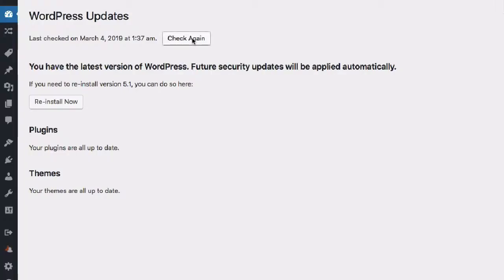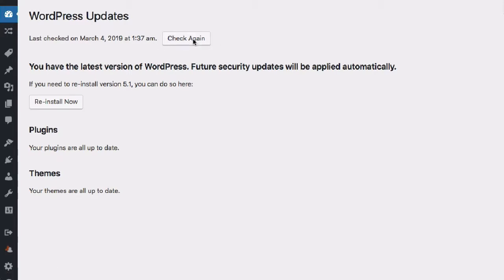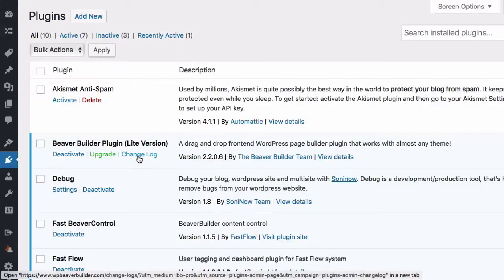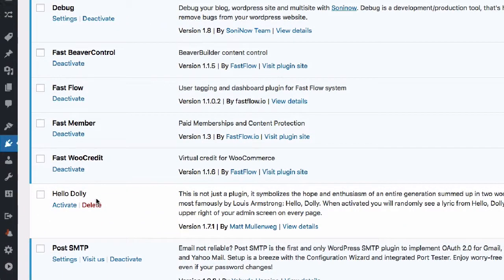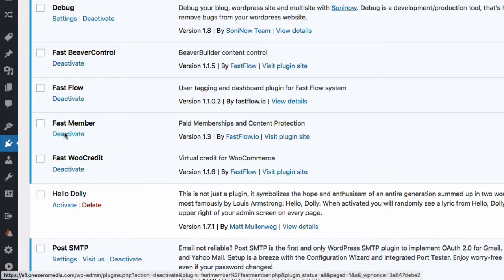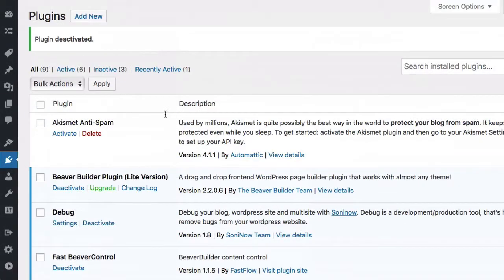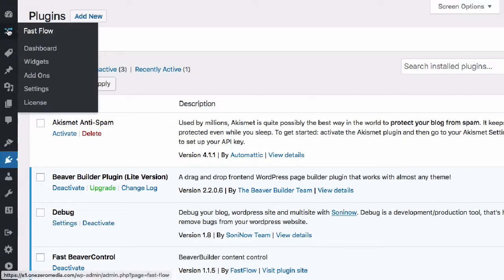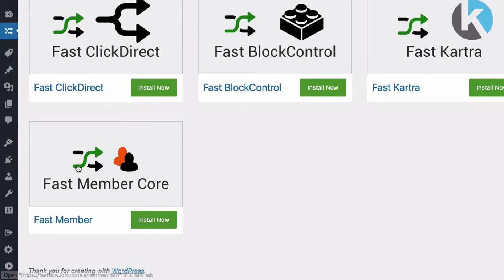Fast Flow WordPress Update Check Override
There may be an occasion where the update check for FastFlow is not seeing the latest version of a new plugin.

If this happens then you can simply disable the existing version of the old plugin and delete it.

Then head into the Fast Flow add ons page and press the install button.

The latest version of your Fast Flow plugin will be directly installed to your site, ready for you to activate and use.

Access Fast Flow here to get your licence